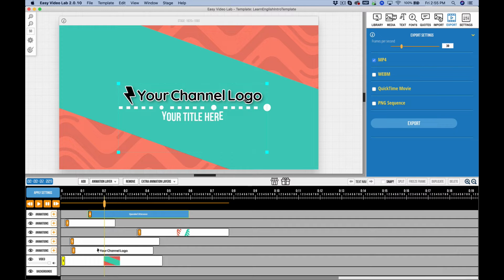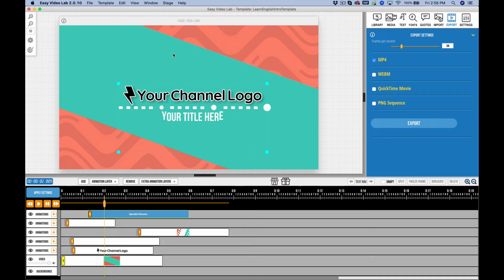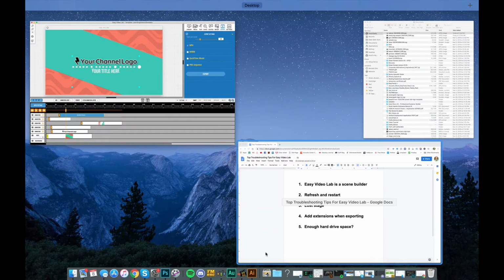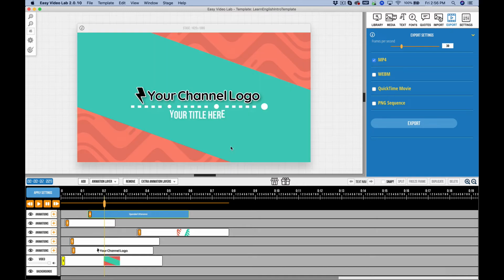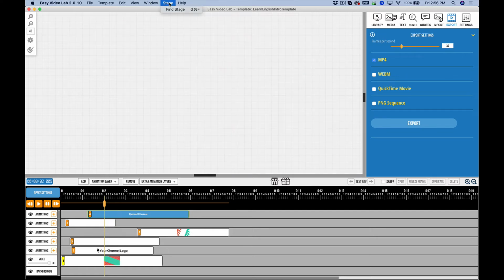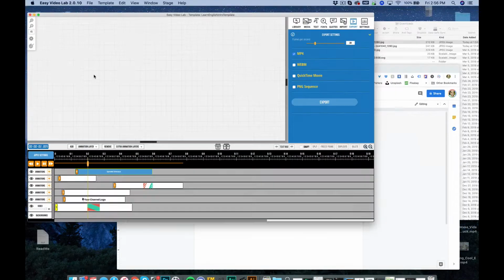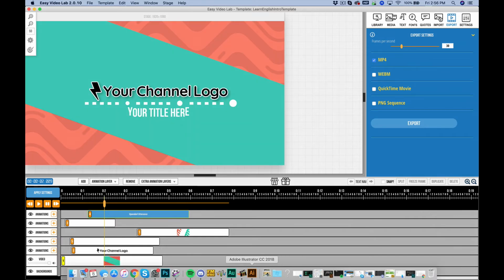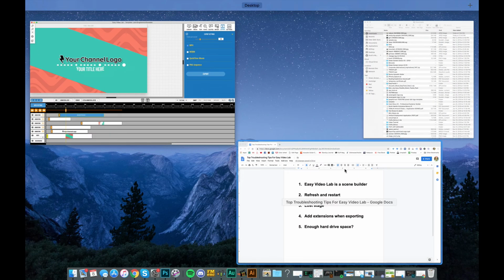Top Five Troubleshooting Tips For Easy Video Lab 2